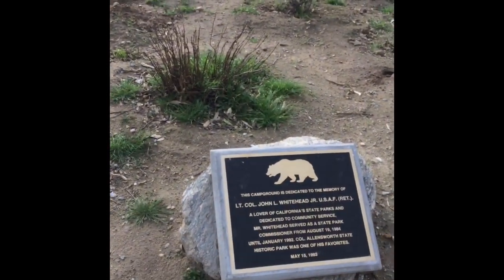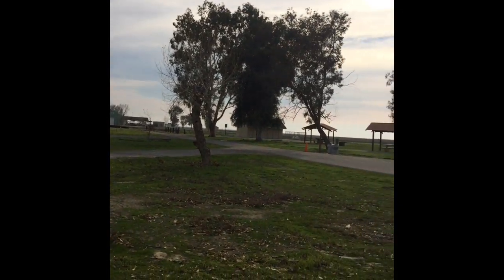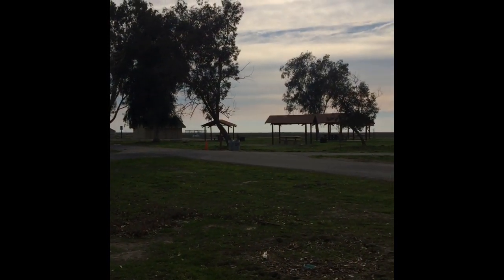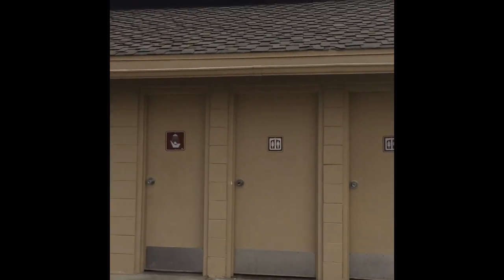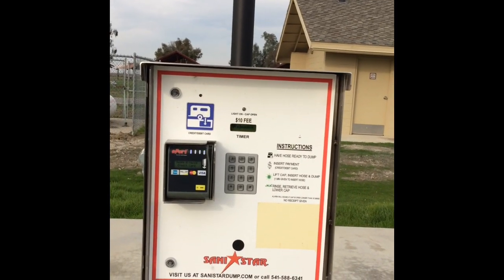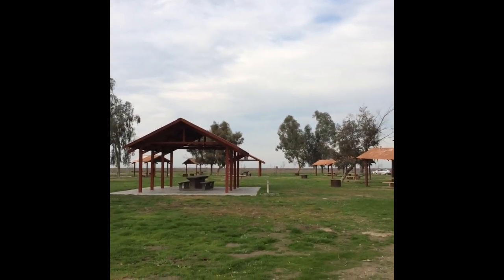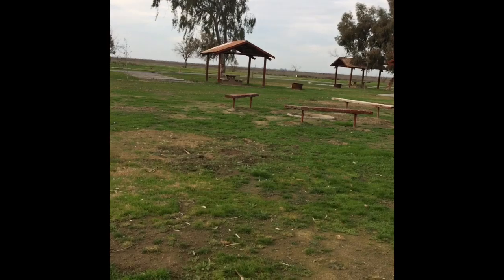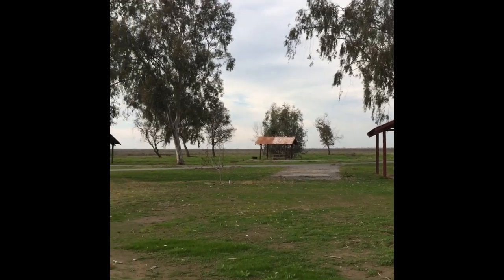Col. Allensworth State Historic Park Campground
I was passing through Tulare County in California’s Great Central Valley and came across this CA State Park. The park was pretty much empty when I stopped by, but for $6 for day use it was definitely worth it to learn about this piece of CA history.

The campground has about 15 individual spots for $20 a night, free showers as if 1/2019, and has a $10 dump station for RVs. The $6 day use fee is waived if you buy a camp spot for the night. This campground would definitely be a good place to spend the night if you were passing by and needed a peaceful place to stop for the night. The biggest negative is the railroad tracks nearby.

Happy Hiking everyone.